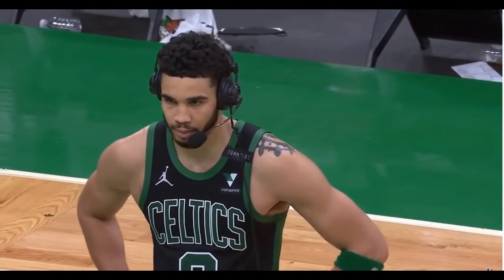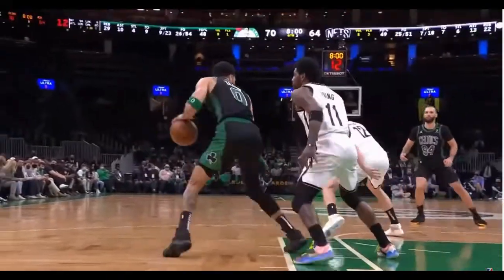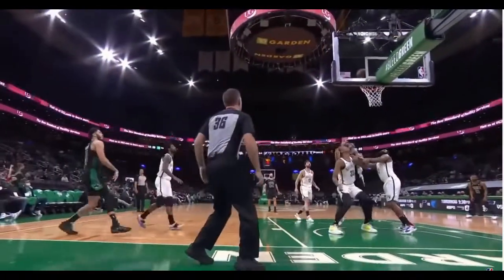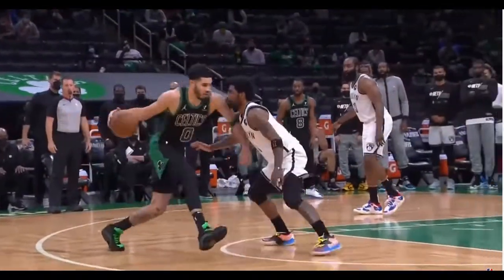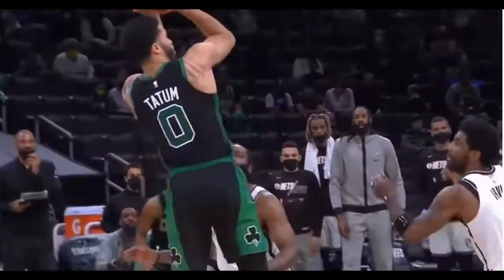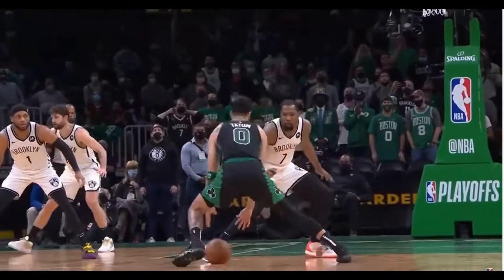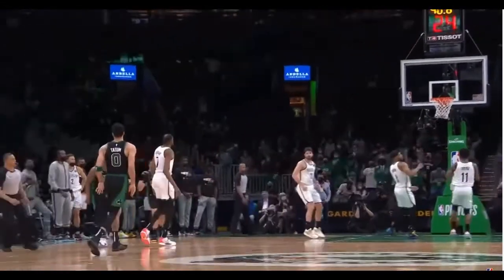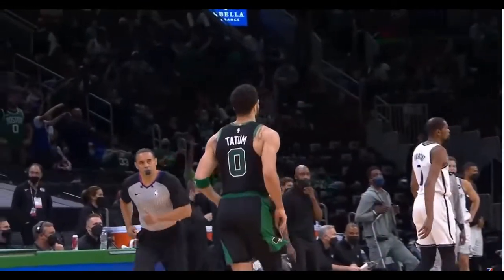JASON TATUM 🏀 50 POINTS MADE!!!🏀GAME 3 WIN VS NETS!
NBA Game Highlights
NBA Games 2021
Best NBA Game Highlights
NBA Replay